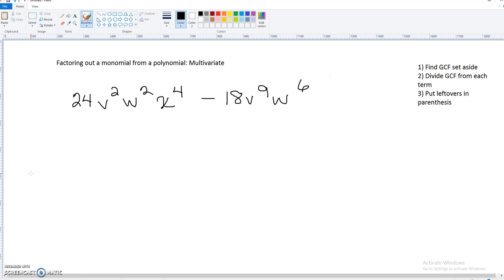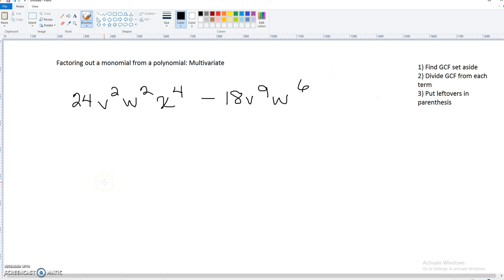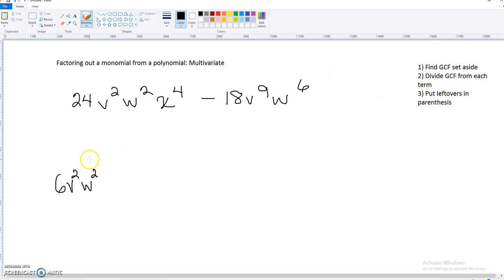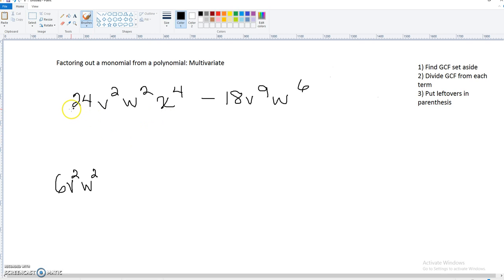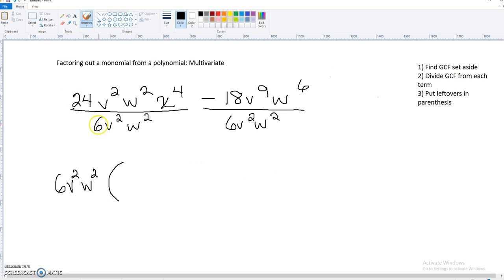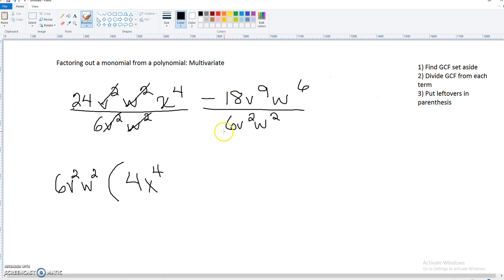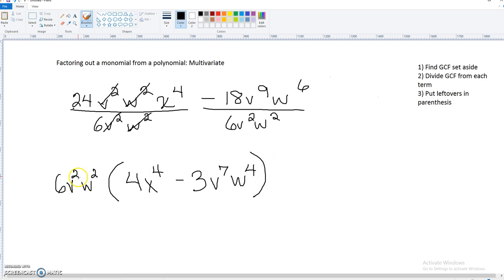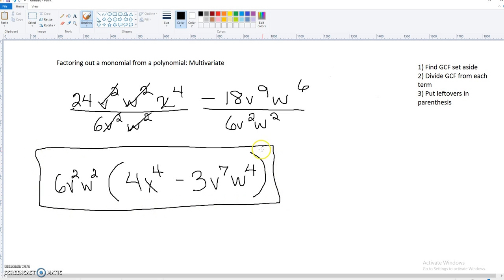Factoring out a monomial from a polynomial Multivariate